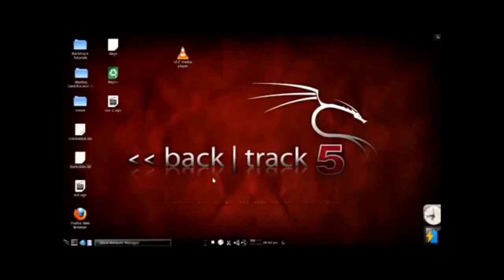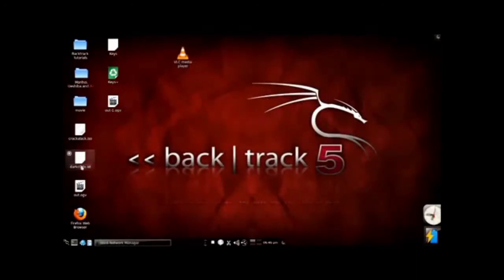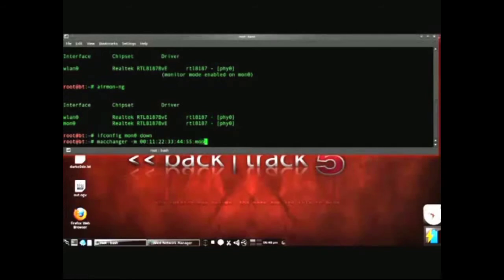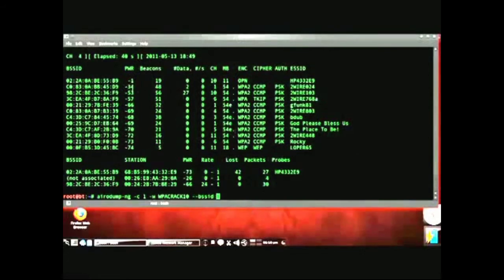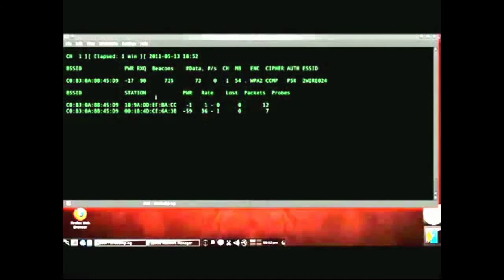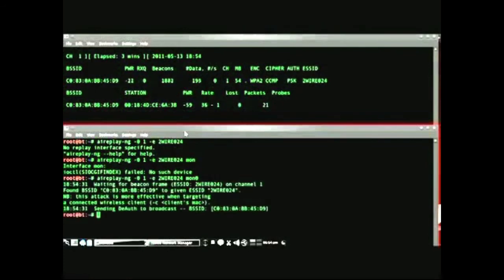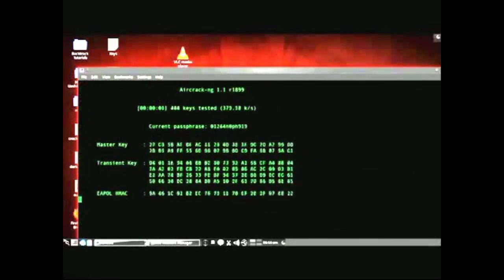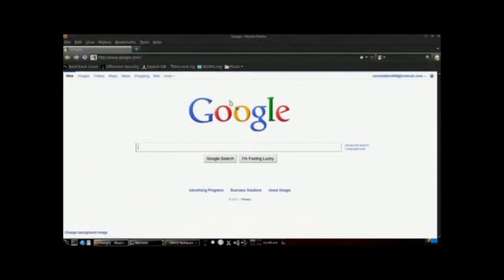Password Hackers Online How To Hack and Crack Password Hacker Online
Password Hackers Online

CrackStation.
Password Cracker.
Brutus Password Cracker.
Aircrack.
RainbowCrack.
THC Hydra.
Cain and Abel.

Online Password Hacker Website
Password Hacker or Cracker refers to the individual who attempts to crack the secret word, phrase or string of characters used to gain access to secured data. Password hacking is often referred to as password cracking. In a genuine case, the password hacker tries to recover passwords from data transmitted by or stored on a computer.

How To Crack and Hack Passwords?
Basically, there are two methods that are in use to hack passwords – one is the brute force method and the other is by guessing.

Brute Force: In the brute force method, a password hacker tries to input every potentially Try cWatch today! password sequence to find out a password. By far, this method is the efficient method for a password hacker to conclude on the password hash function, or mathematical computation, or algorithm, used to encrypt, or code, password data.

Guessing: In the guessing method, a password hacker might m